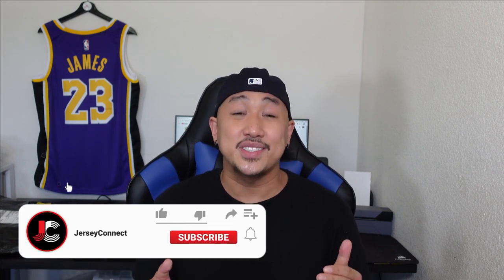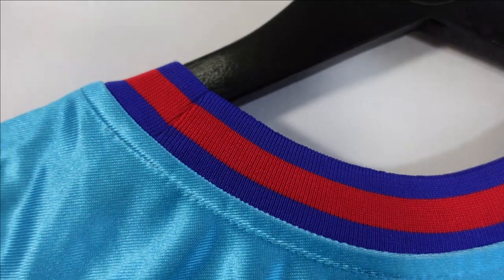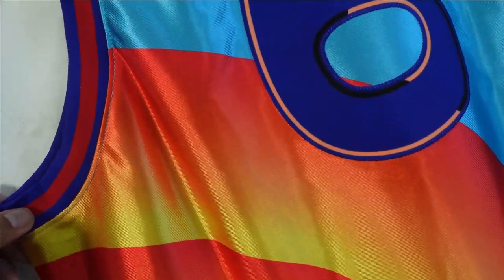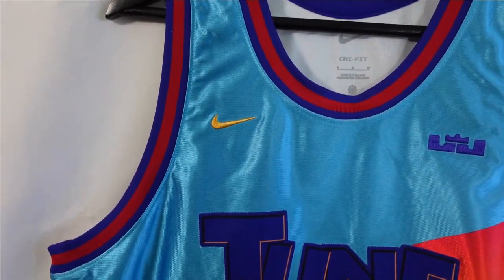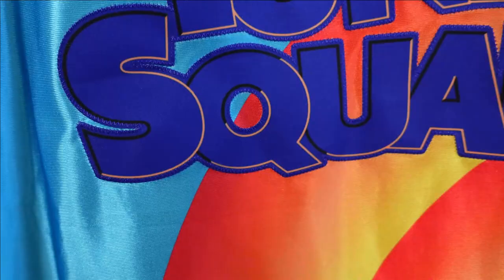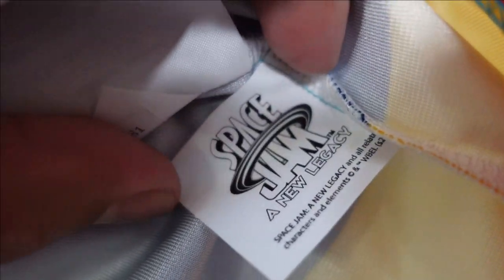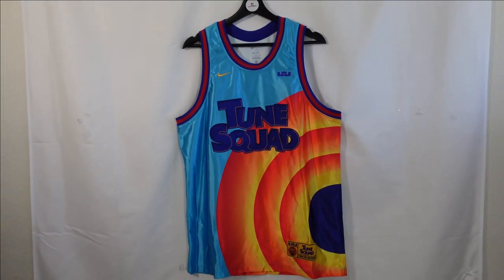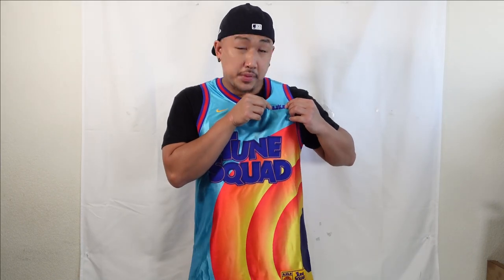UNBOXING: LeBron James Space Jam Nike Jersey | Space Jam: A New Legacy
1. Here at JerseyConnect, we want to take a closer look at new NBA jerseys.  It is so hard to see the details when looking for jerseys online, especially when stores use stock photos or 3D renderings.  We aim to help sports fans by taking a close look at these new jerseys and help them decide if they want to buy or pass on a jersey.

2. We want to educate sports fans about Fake NBA jerseys and help avoid the headache of dealing with scammers.  We want to deliver insightful information so that you can make an informed decision the next time you buy a jersey online.

3. We also recreate high school jerseys of your favourite NBA players.